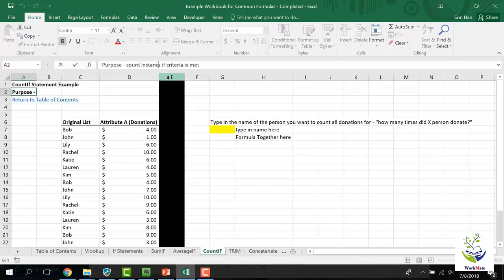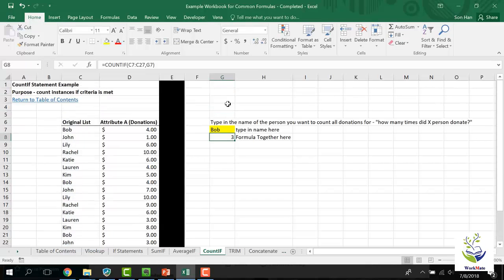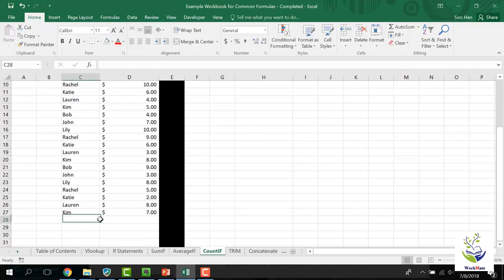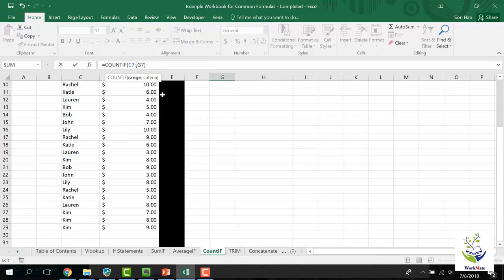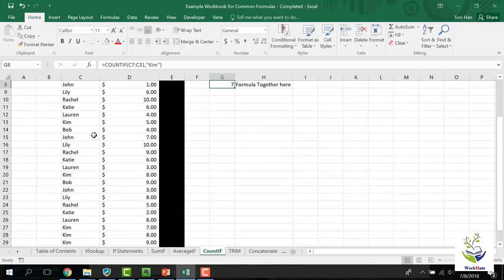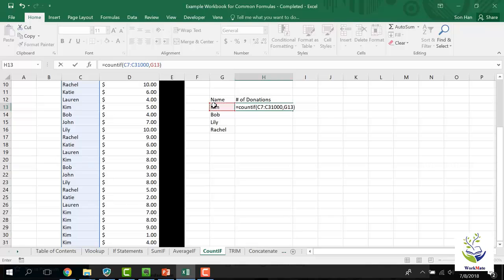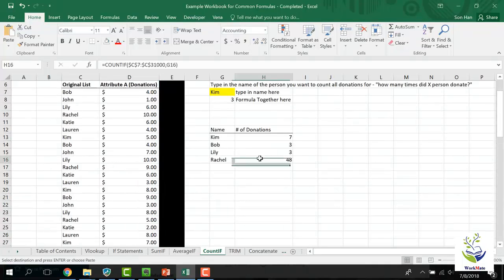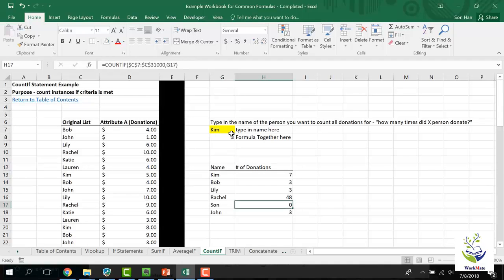07 Excel Formulas Using Count If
Excel Formulas Using Count If